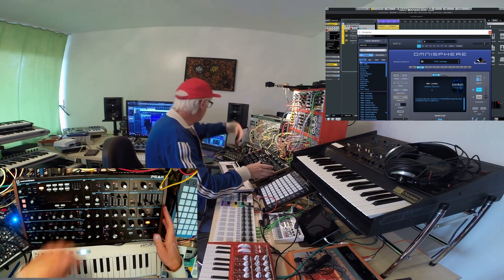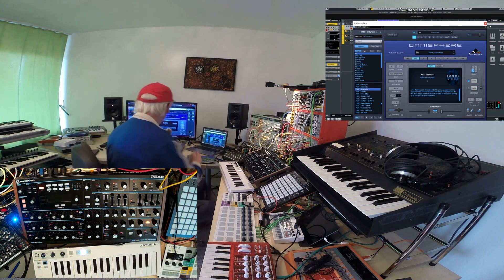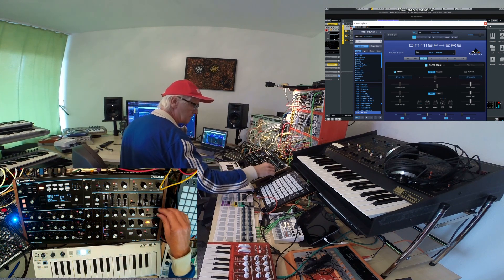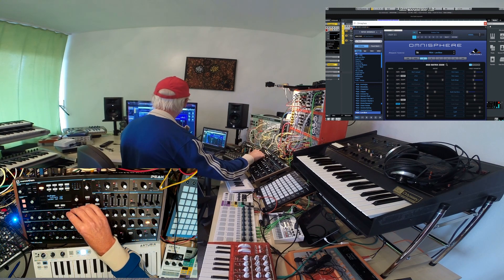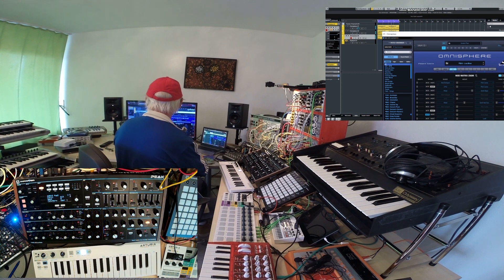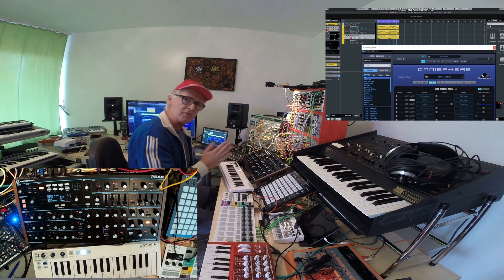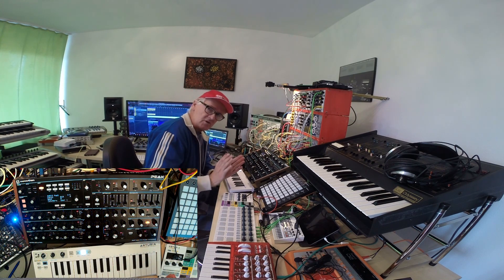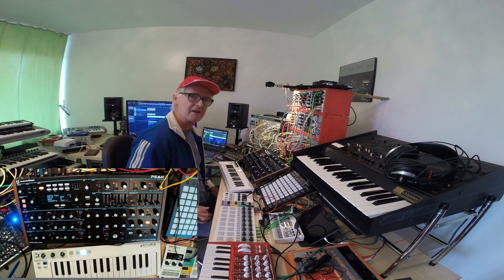Omnisphere 2.5 Demo of Hardware Synth Integration (Novation/Cubase)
First look. Does it make sense to buy an expensive Hardware Synth and use it as a controller for Omnisphere 2.5? There are many aspects and in this vid i discuss and demonstrate  a few of them, argueing pro Omnisphere as an integrative tool, working out of the box.